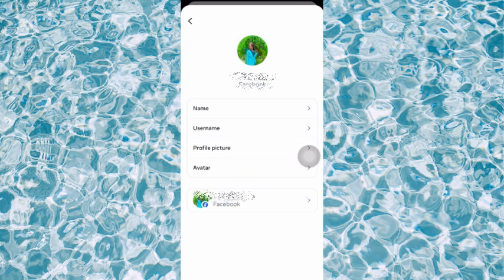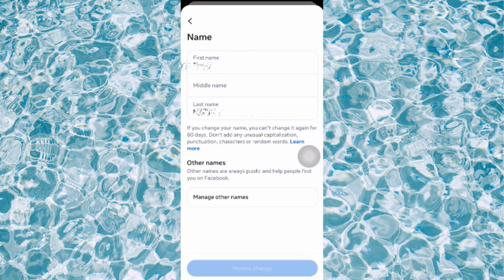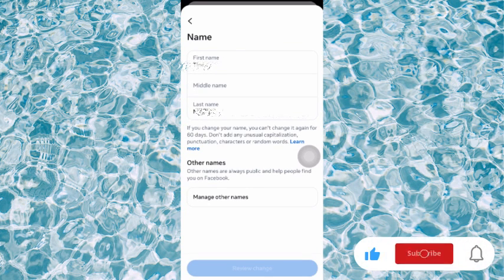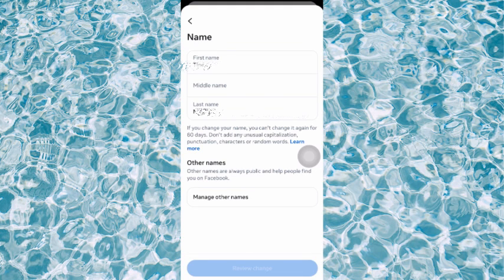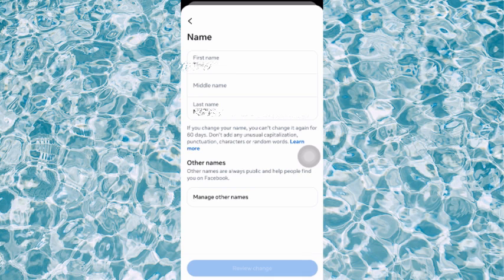How To Change Your Name On Facebook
Here's a step-by-step guide on how to change your name on Facebook:

1. Log in to your Facebook account.
2. Click on your profile picture (top right corner).
3. Select "Settings & privacy" then "Settings".
4. Click on "Name" or "Account Settings".
5. Enter your new name and password.
6. Review Facebook's name change policy.
7. Click "Save Changes".

- You can only change your name once every 60 days.
- Your name must adhere to Facebook's name standards.
- You'll need to confirm your identity if your name change is unusual.